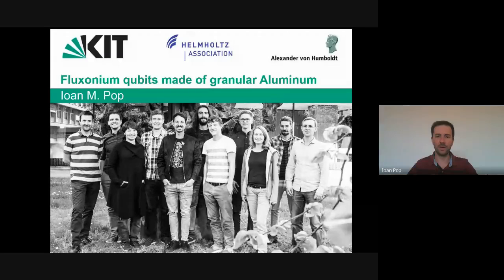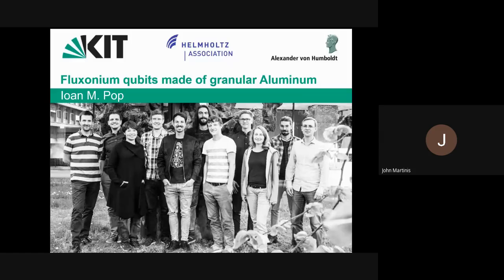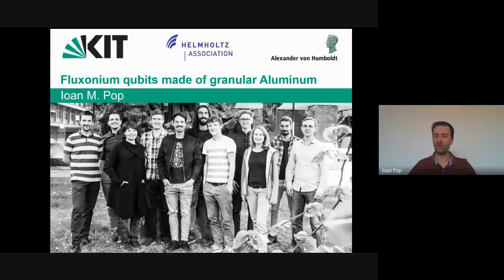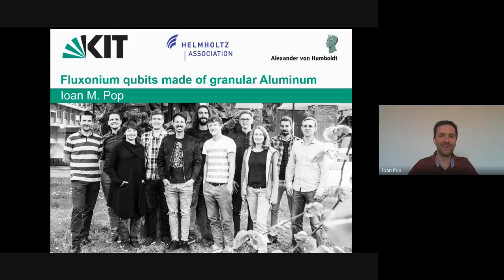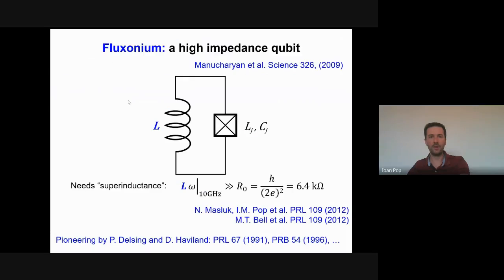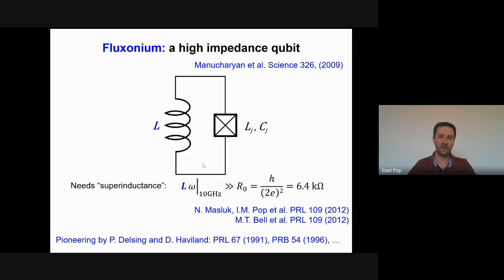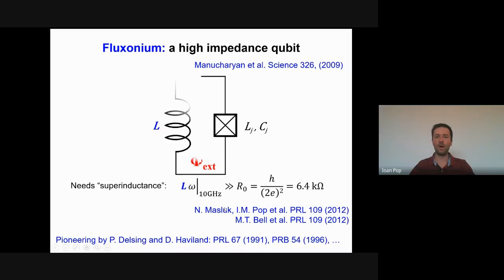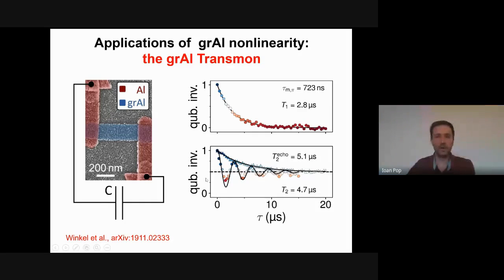Fluxonium qubits made from Granular aluminium - Ioan Pop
Ioan Pop from KIT presents a novel fluxonium based qubit.